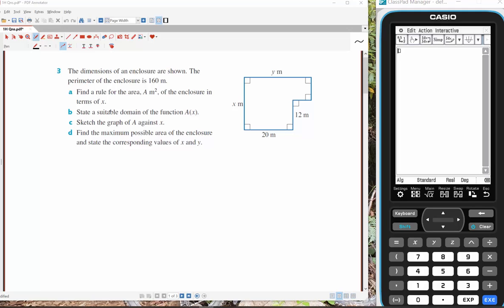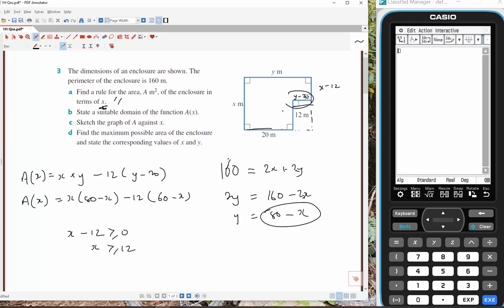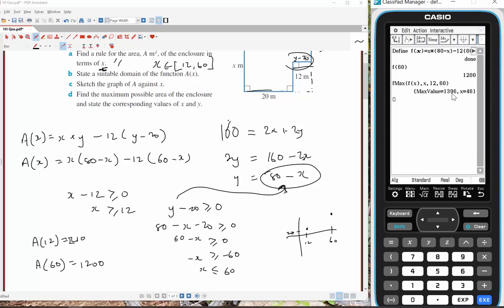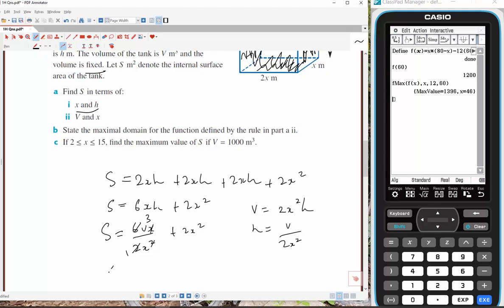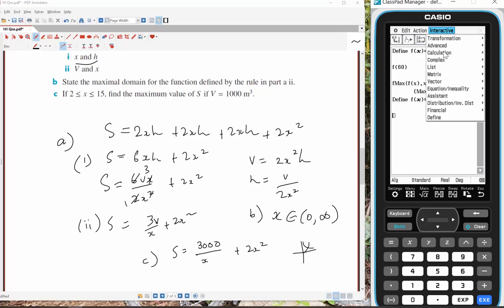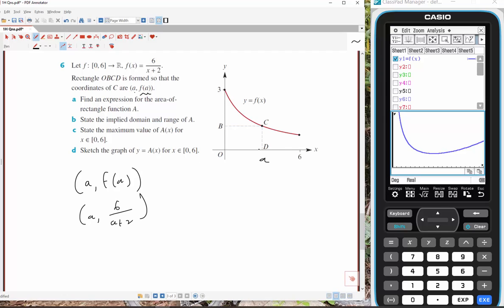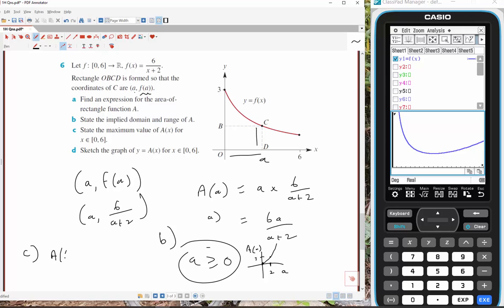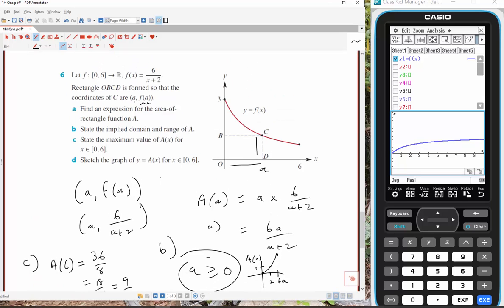3 modelling problems